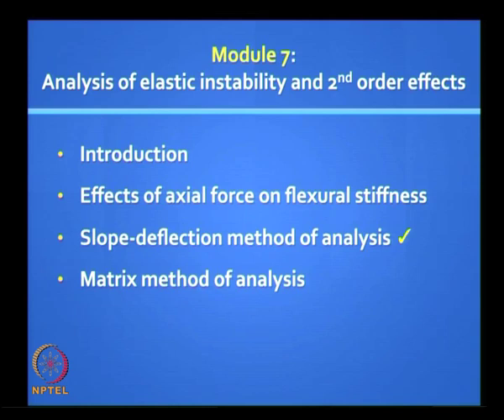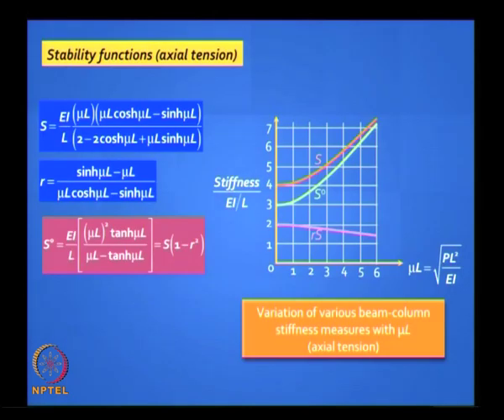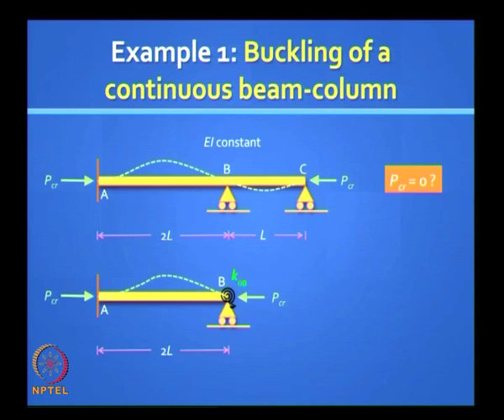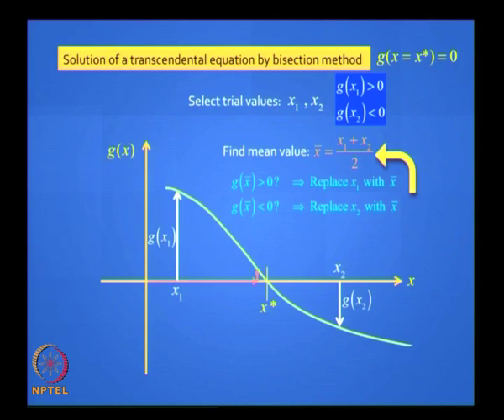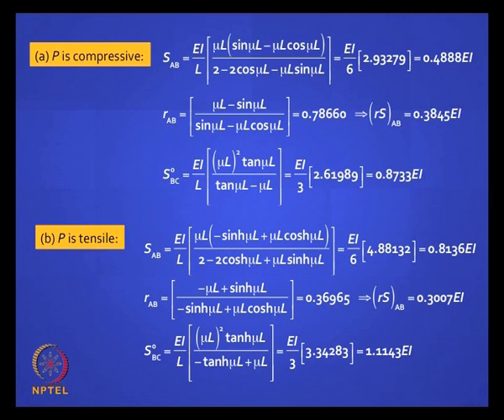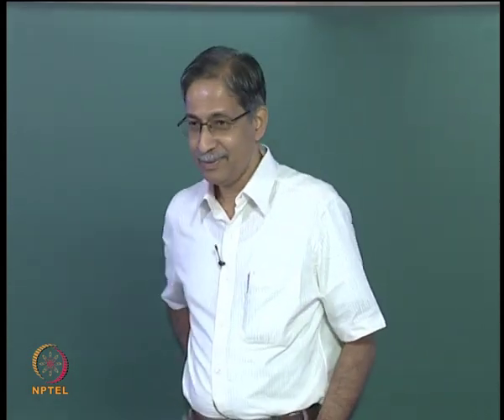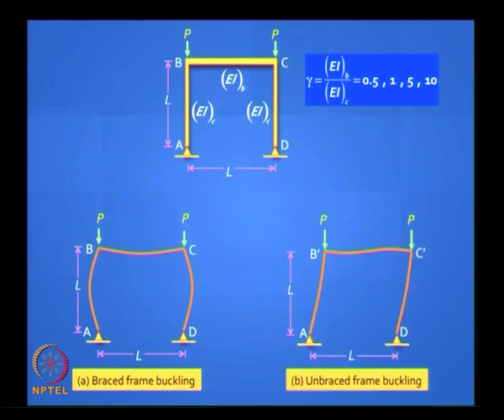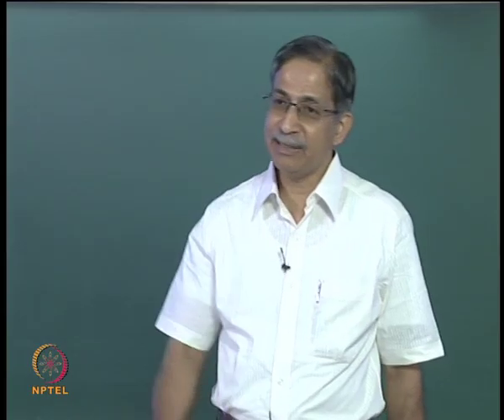Mod-07 Lec-39 Analysis of elastic instability and second-order effects